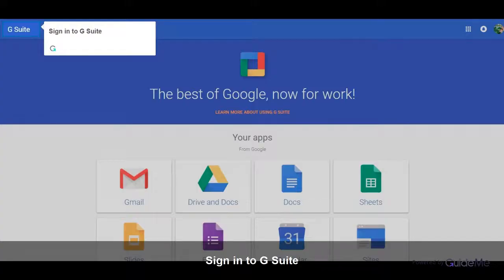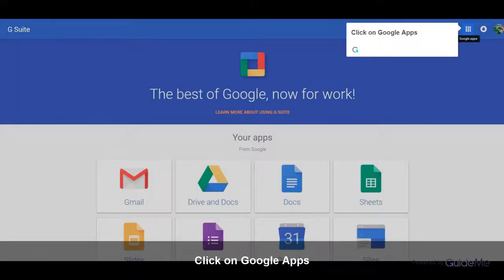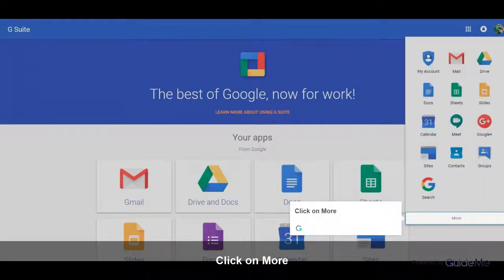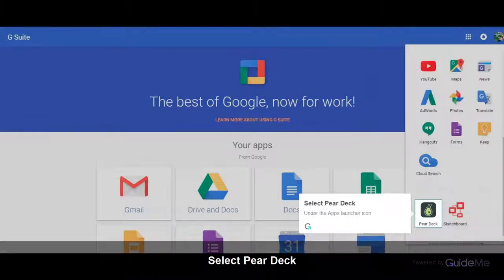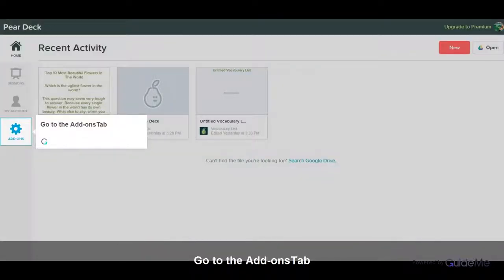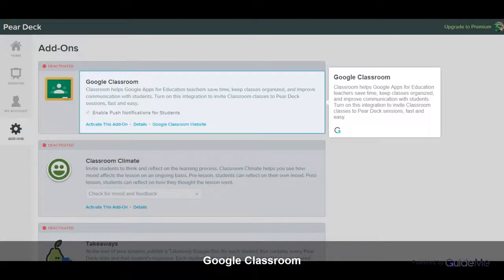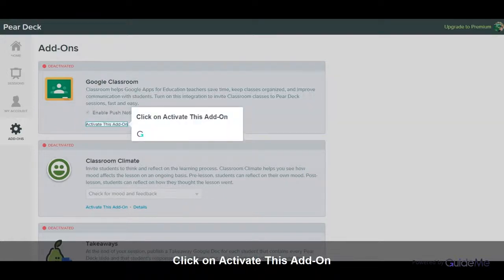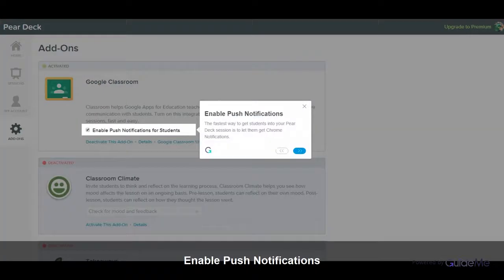How to Enable Classroom Add-on in Pear Deck in G Suite @gsuite ‏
Tour : How to Enable Classroom Add-on in Pear Deck in G Suite
1. Sign in to G Suite
2. Click on Google Apps
3. Click on More
4. Select Pear Deck
Under the Apps launcher icon
5. Go to the Add-onsTab
6. Google Classroom
Classroom helps Google Apps for Education teachers save time, keep classes organized, and improve communication with students. Turn on this integration to invite Classroom classes to Pear Deck sessions, fast and easy.
7. Click on Activate This Add-On
8. Enable Push Notifications
The fastest way to get students into your Pear Deck session is to let them get Chrome Notifications.